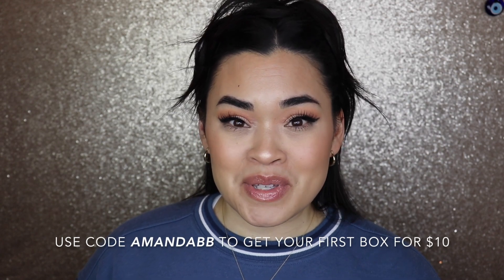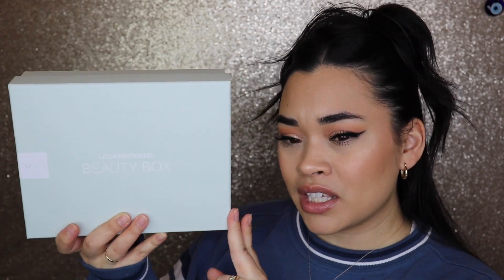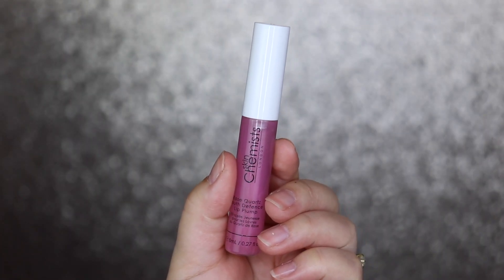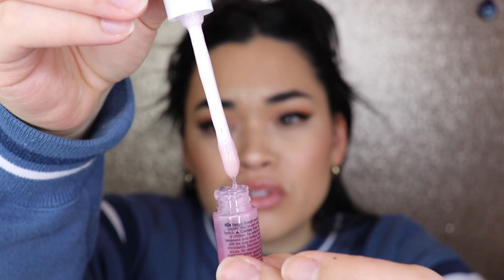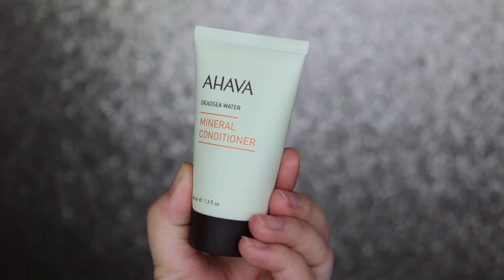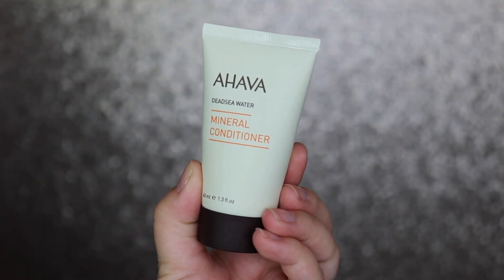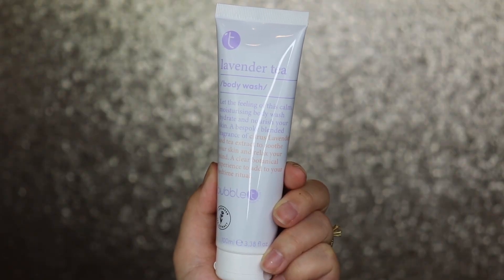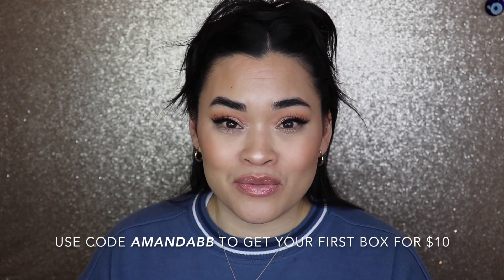LOOKFANTASTIC BEAUTY BOX JANUARY 2022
Timestamps -

0:00 Intro
2:23 Unboxing
7:01 Final Thoughts
8:30 Outro
8:56 Bloopers ;)
Codes -

Equipment-